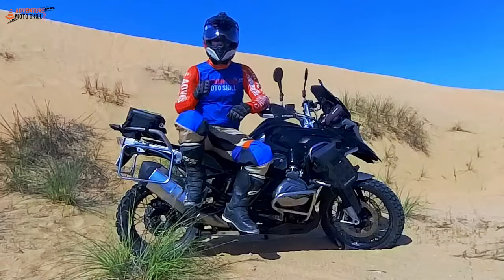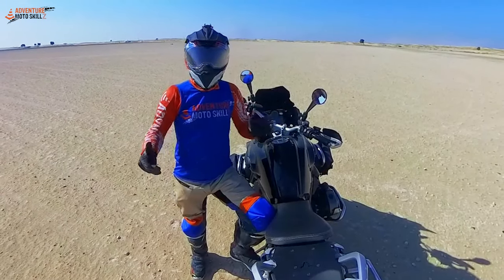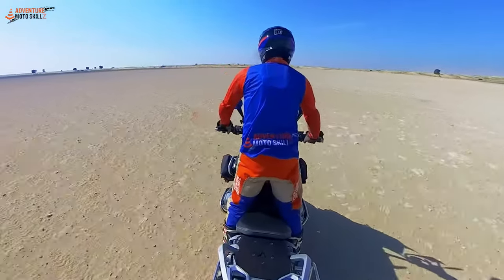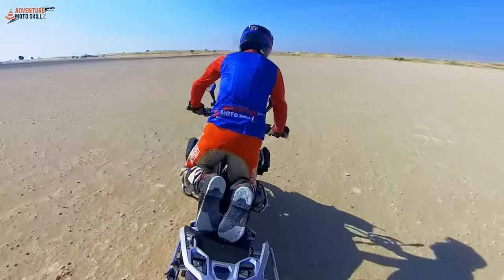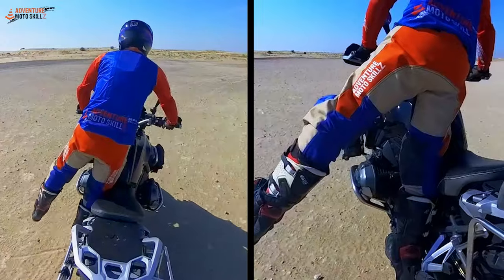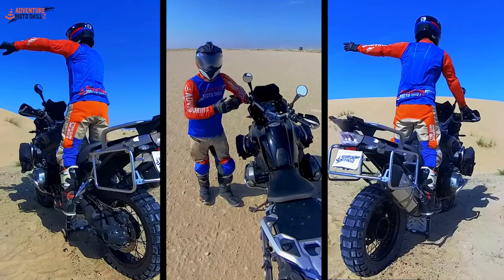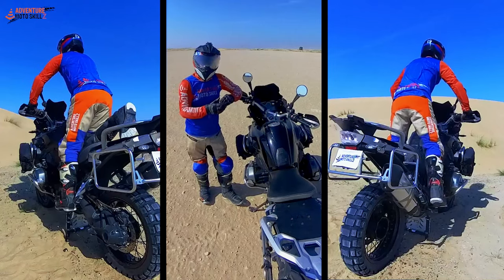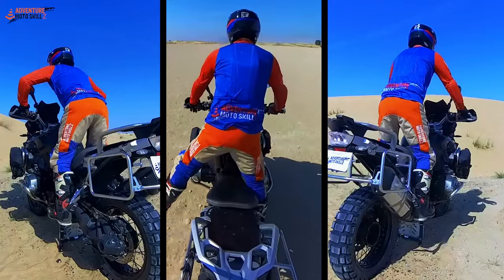Off-Road Standing Motorcycle Riding Skills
In this video, we'll show you how to improve your off-road standing motorcycle riding skills with expert tips and techniques. From beginner to advanced riders, our off-road motorcycle training will help you level up your skills.

Join us as we dive into the art of standing riding. In this comprehensive video, we'll share expert tips and techniques to help you master the art of off-road standing riding.

Whether you're a beginner looking to build a solid foundation or an experienced rider seeking to refine your skills, this video has something for everyone. We'll cover crucial aspects such as proper body positioning, weight distribution, and throttle control.

The exercises in this video can help you develop the muscle memory needed to navigate obstacles, maintain balance, and conquer steep inclines with confidence.

Our off-road motorcycle training is designed to push your comfort zone while standing and help you become a more versatile and skilled rider. With step-by-step instructions, we'll guide you through the process of leveling up your off-road standing riding skills.

Don't miss this opportunity to elevate your riding experience. Whether you're tackling challenging trails, exploring remote locations, or simply seeking to push your boundaries, mastering the art of off-road standing riding will open up a whole new world of adventure. Join us on this exciting journey and get ready to conquer the off-road like never before!

I will guide you through a series of movements designed to help you master the art of standing while riding, enhancing your control and maneuverability on various terrains.

Skill Development Exercises:
1. Adjusting Throttle and Body Positioning: Learn how to maintain balance and control by adjusting your throttle needs and body positioning effectively.

2. Mastering Counterbalancing Techniques: Improve your control and maneuverability by mastering counterbalancing techniques.

3. Importance of Body Positioning: Understand how body positioning plays a vital role in maintaining balance and control, enabling you to react swiftly to changing road conditions.

These fundamental skills are essential for advancing your riding techniques, ensuring you are well-equipped to tackle challenging terrains and maximize the potential of your adventure motorcycle.

By practicing these techniques, you will enhance your readiness to conquer difficult terrains and fully experience the capabilities of your adventure motorcycle.

Before attempting the exercises demonstrated in this video, make sure to watch our “How to Stand while Riding Off-Road Motorcycle” tutorial

Remember, consistent practice and patience are key to mastering any skill. Start honing your standing riding posture today and elevate your adventure riding experience

🏍️ RIDE WITH CONFIDENCE 🏍️

👕 Your purchases support us to continue all this great content ... thank you! SHOPADVMoto for T-shirts, Hoodies, Gaiters and more at shop.advmotoskills.com

Side Note:
These agility & skills courses/exercises are designed to help develop the fundamental riding skills of clutch, throttle, brake and active balance by the rider.

Precise practice in coordinating these techniques can lead to instinctive/reflexive actions by the rider and allow for more precise control of the motorcycle.

Mastery of these techniques allows the rider to more smoothly transition the bike when cornering as well as being able to react reflexively when encountering unexpected changes in surface traction in off road conditions.

Depending on your skill level, you may want to make the courses larger to feel more comfortable while you develop these skills.

Performing these exercises carries a risk of dropping your motorcycle which may result in damage to you or your motorcycle. Always be sure that your bike has the proper crash guards and that you also wear the appropriate protective gear.